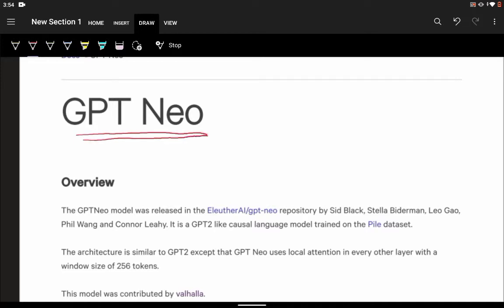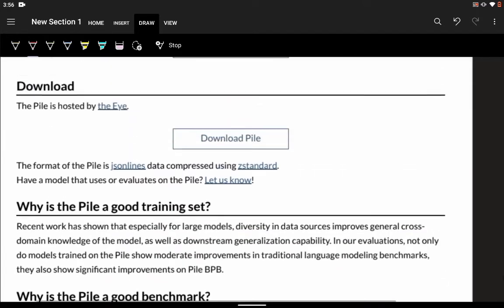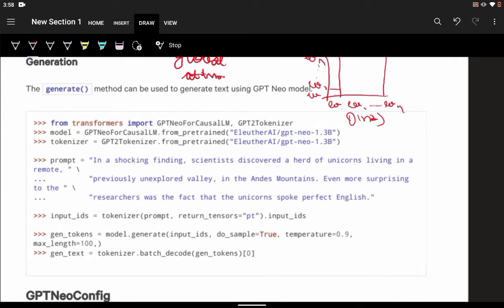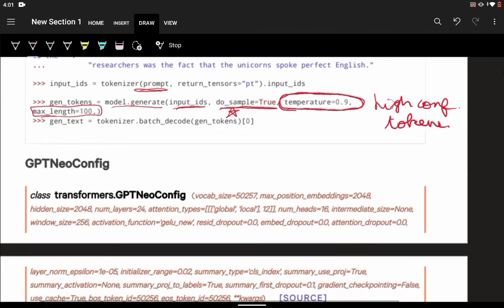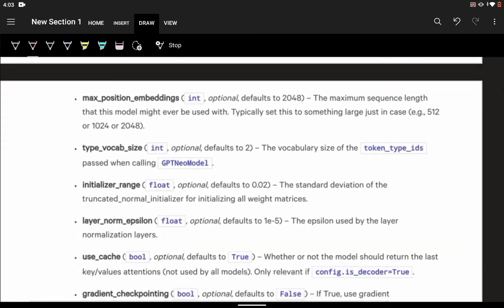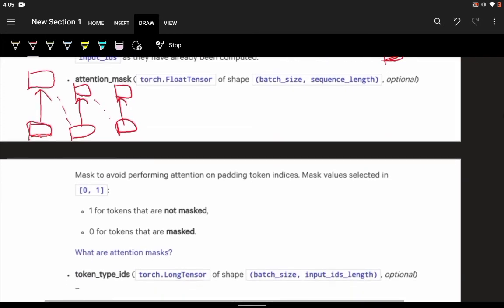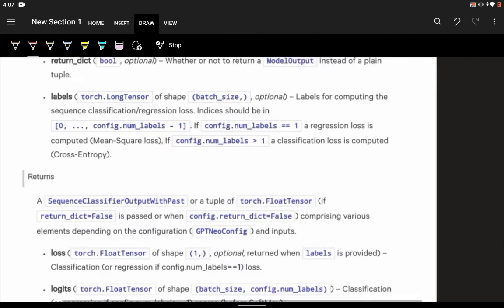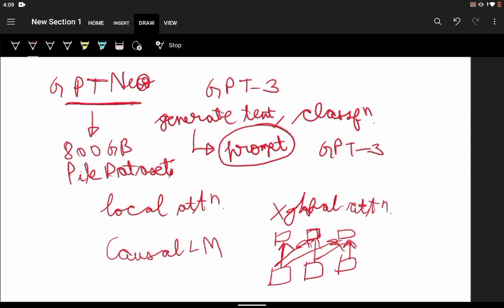GPTNeo - cuz GPT-3 ain't open source (screwed up causal LM part!- see description for clarification)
A brief overview of GPTNeo using Huggingface Documentation.

Appreciate your feedback on how to improve!